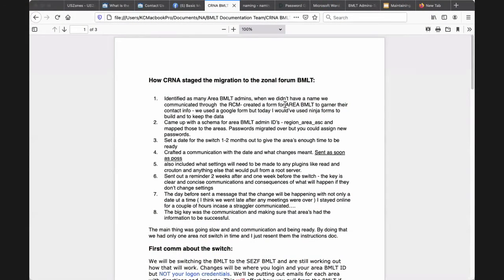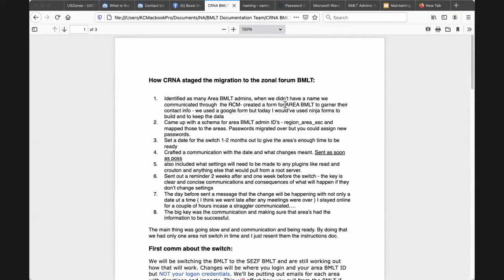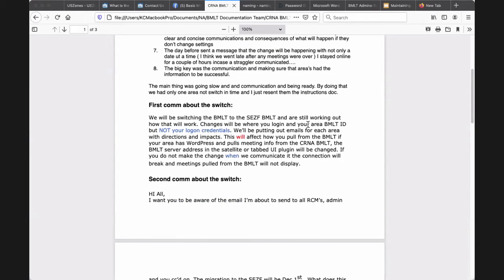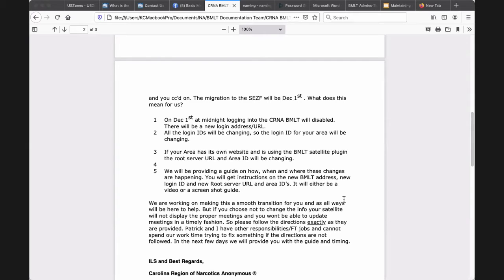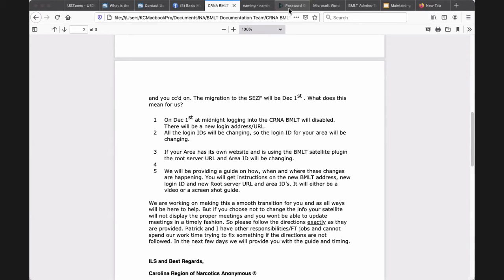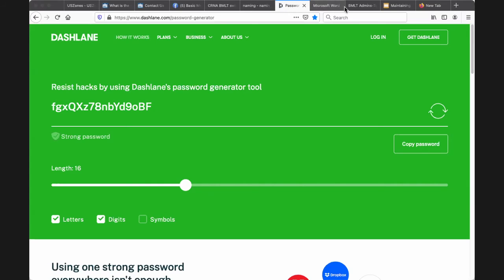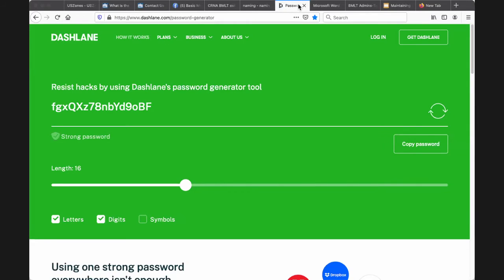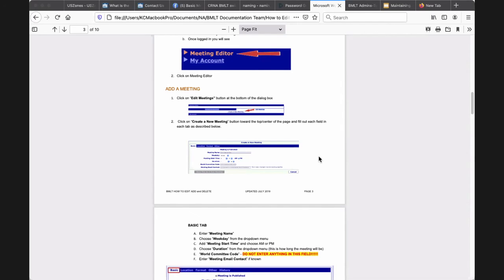OGS - 6E. BMLT - Root Server Migration and Tips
January 1, 2021 @ 6PM
Our Gratitude Speaks
Event created by the collaboration of US Zones

bmlt.app